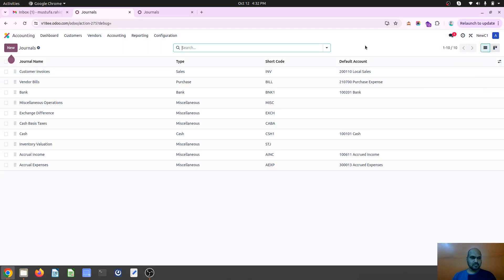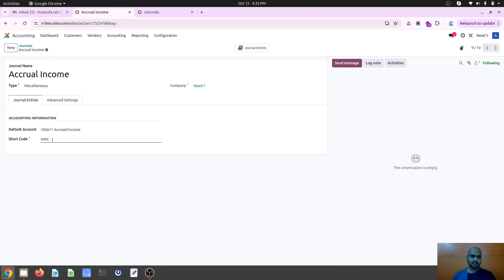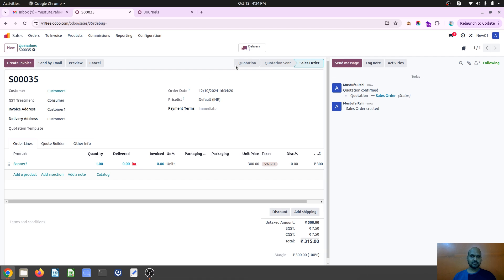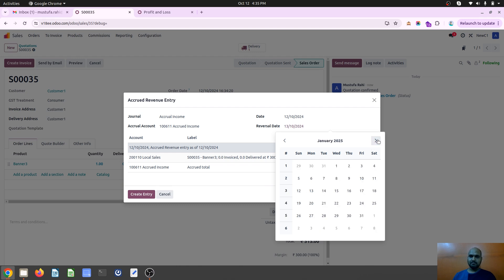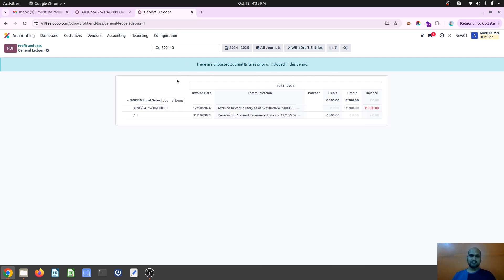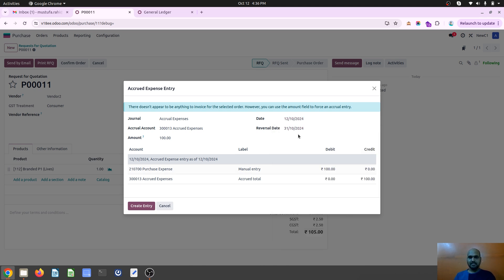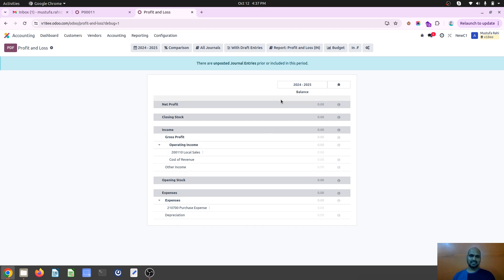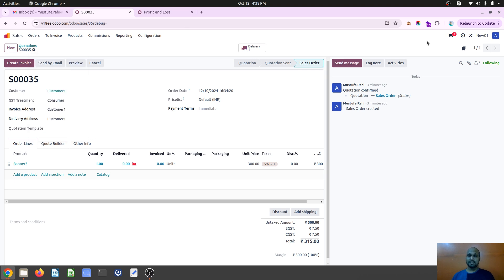How to manage Accrual Income and Accrual Expenses in Odoo Accounting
In Odoo, managing accrual-based income and expense entries involves recording revenues and expenses when they are earned or incurred, regardless of when the cash is received or paid.

In this video tutorial you will learn how to set up accrual expense and accrual income accounts and manage accrual entries in Odoo.